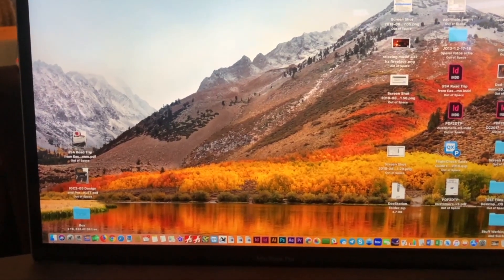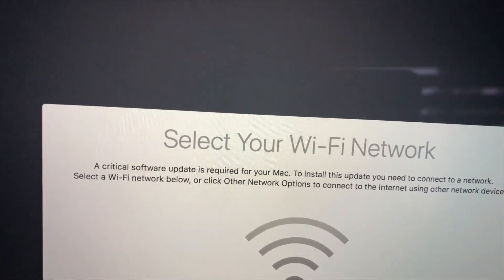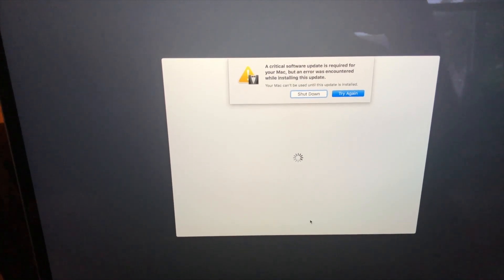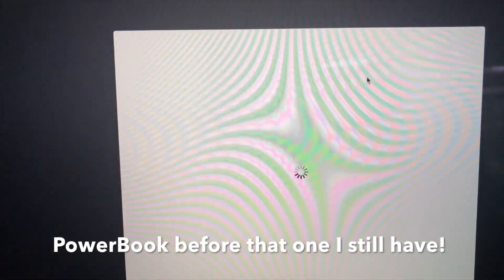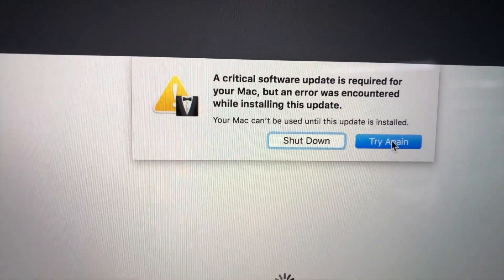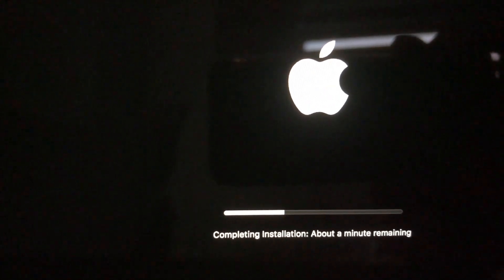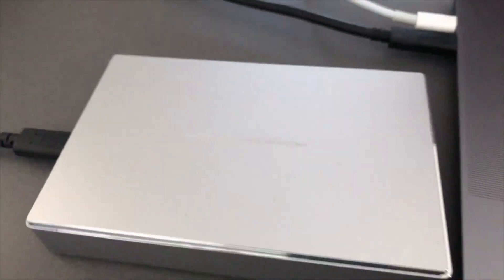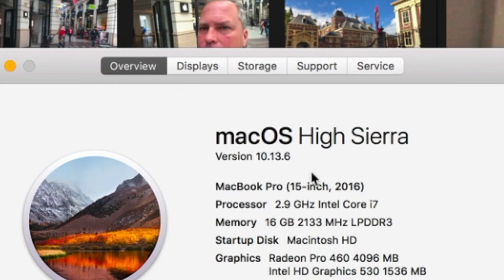A critical software update is required for your Mac - Problem Apple Powerbook Pro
A critical software update is required for your Mac, but an error was encountered while installing this update.
Your Mac can’t be used until this update is installed.
“Shut Down” or “Try Again” buttons or options

What, your Mac can’t be used?! Pretty crazy.

Apple Powerbook Pro 2016 model! MacBook Pro (15-inch, 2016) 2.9 GHz Intel core i7. 2TB, Memory is 16 GB 2133 MHz LPDDR3.

Apple Support care had never heard of this problem! Both several people on the telephone support and at the Genius Bar in Den Haag. (The Apple Store, which was quite busy but did not have to wait long!)

This was likely a mother board or hardware problem. That much was clear. They had me make a TimeMachine backup, which works great by the way. Re-format the entire drive, erase everything and start fresh. The new install did not help either. Same problem and was only getting worse; taking longer to start-up each time. Every time I would start up or restart I would get told, “A critical software update is required for your Mac. Connect to the Internet now.” Or something to that effect. If I could not connect to the Internet it was a problem! When on vacation in Greece, I must have wasted 2 hours of my time trying to fix this!

Anyway, Apple fixed the problem. At their cost, of course. Was wishing the Warranty. It was the main board;
Logic Board, i7, 2.9GHz, 16GB, 2TB, RadeonPro 460, ETSI

Great computer for the rest. Would still 100% recommend it!

Thank God. That is solved. Hopefully you don’t have this issue. A critical software update is required for your Mac, a solution!